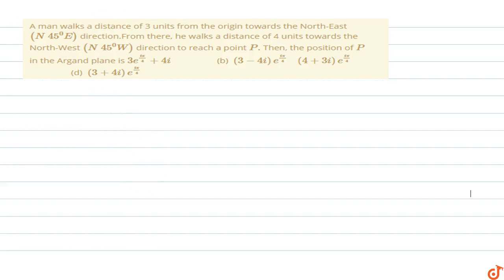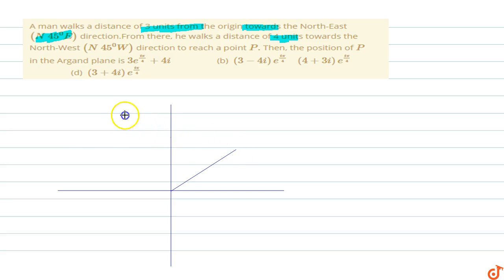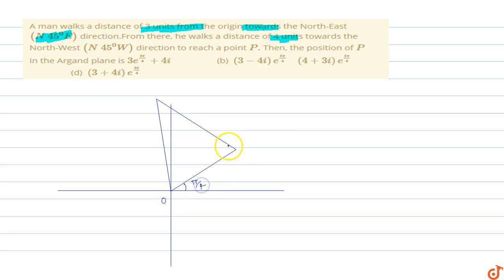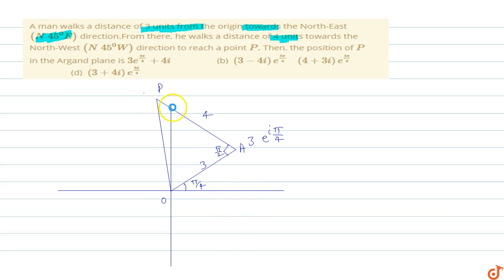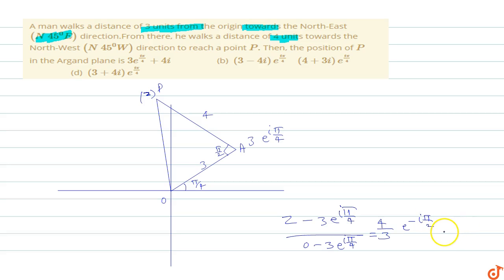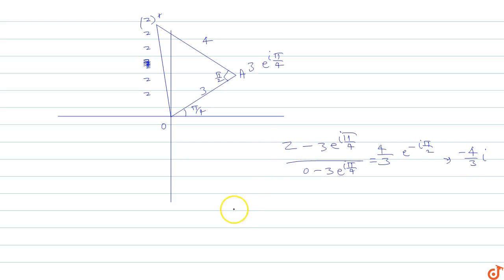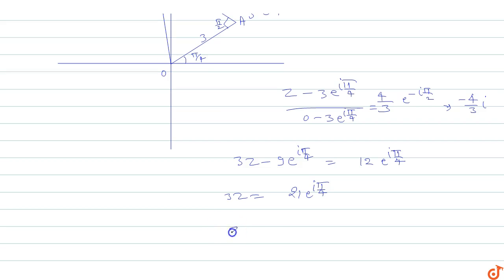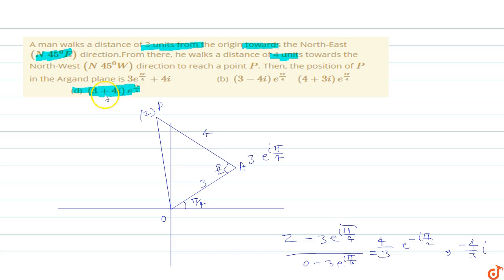JEE MAINS 2018 JEE MAINS 2018 JEE MAINS 2018 A man walks a distance of 3 units from the origin t...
Doubtnut डाउनलोड करें - Doubtnut ऍप पर आप कक्षा ६ से १२ के NCERT के मैथ/गणित के सभी सवालों के वीडियो देखिये और मुफ्त में खोजिये किसी भी गणित सवाल का जवाब - १ लाख से भी ज़्यादा सवालों के जवाब हैं Doubtnut ऍप पर

- Doubtnut App has video solutions of ALL the NCERT questions from Class 6 to 12. You can also ask any Math question and get a video solution for FREE from a library of more than 1 Lakh Math Videos

Doubtnut - এখন ডাউনলোড করুন - Doubtnut অ্যাপে, আপনি এনসিইআরটি ক্লাস 6 থেকে ১২ তে গণিত বিষয়ে সব প্রশ্ন দেখতে পারেন এবং কোন গণিত প্রশ্নের কোনও উত্তর সন্ধান করতে পারেন - ১ লক্ষ এর বেশি প্রশ্নের উত্তর পেয়ে যাবেন Doubtnut অ্যাপে
एक आदमी मूल से उत्तर-पूर्व की ओर 3 इकाइयों की दूरी पर चलता है `(N45^0E)` दिशा। वहां से, वह उत्तर-पश्चिम की ओर 4 इकाइयों की दूरी पर चलता है `(N45^0W)` एक बिंदु तक पहुंचने के लिए दिशा `Pdot` फिर, की स्थिति `P` Argand विमान में है `3e^((ipi)/4)+4i` (ख) `(3-4i)e^((ipi)/4)`  `(4+3i)e^((ipi)/4)` (घ) `(3+4i)e^((ipi)/4)`

A man walks a distance of 3 units from the origin towards the
  North-East `(N45^0E)`
direction.From there, he walks a distance of 4 units towards the
  North-West `(N45^0W)`
direction to reach a point `Pdot`
Then, the position of `P`
in the Argand plane is
`3e^((ipi)/4)+4i`
 (b) `(3-4i)e^((ipi)/4)`

`(4+3i)e^((ipi)/4)`
 (d) `(3+4i)e^((ipi)/4)`

একটি মানুষ উত্তর থেকে পূর্ব দিকে 3 থেকে 3 ইউনিটের দূরত্ব অতিক্রম করে `(N45^0E)` দিক থেকে। তিনি উত্তর-পশ্চিমে 4 ইউনিটের দূরত্ব অতিক্রম করেন `(N45^0W)` নির্দেশ একটি বিন্দু পৌঁছানোর `Pdot` তারপর, অবস্থান `P` Argand সমতল মধ্যে হয় `3e^((ipi)/4)+4i` (খ) `(3-4i)e^((ipi)/4)`  `(4+3i)e^((ipi)/4)` (ঘ) `(3+4i)e^((ipi)/4)`